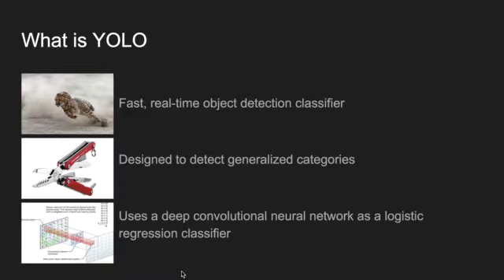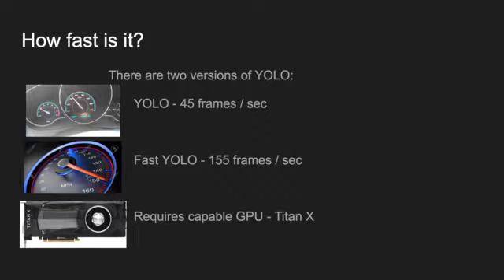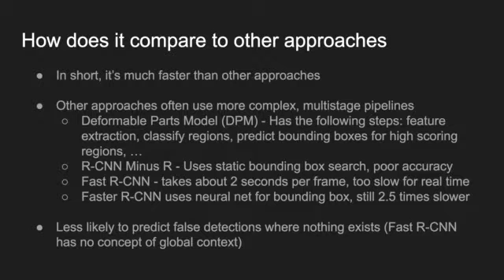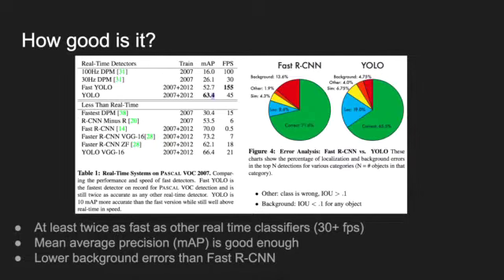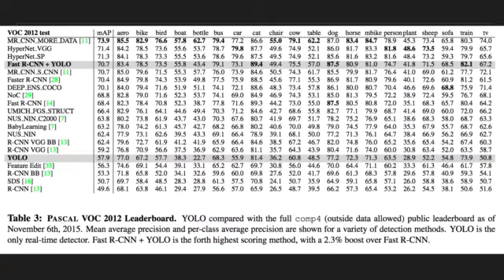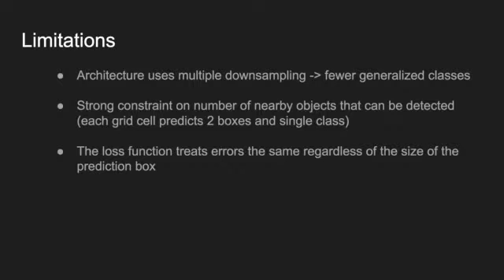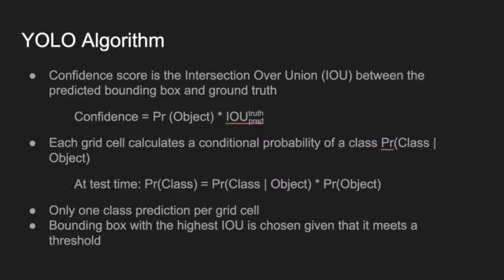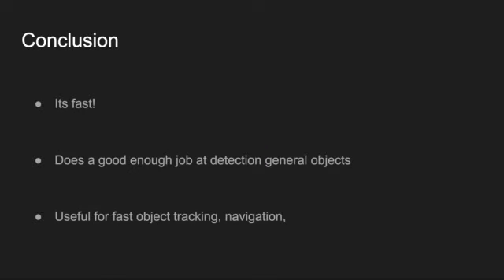YOLO, - fast, real time object classifier